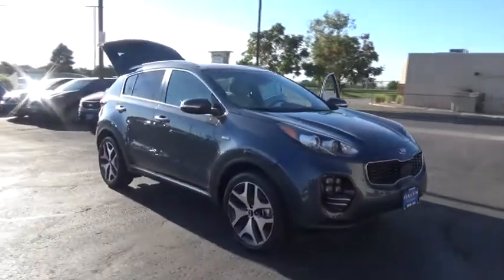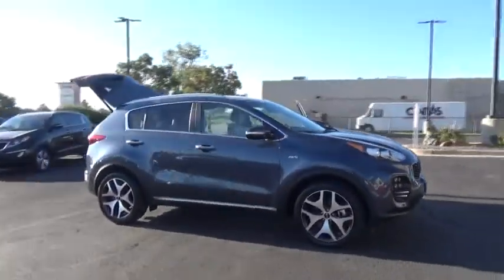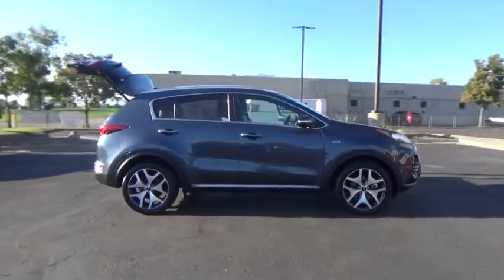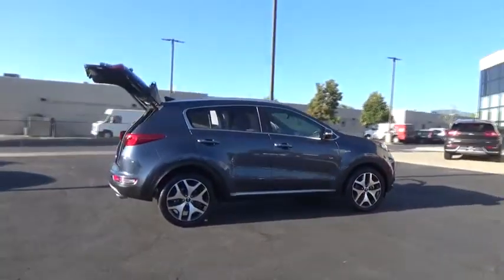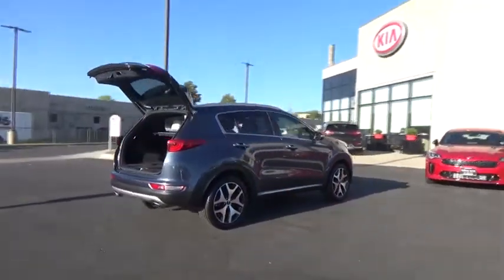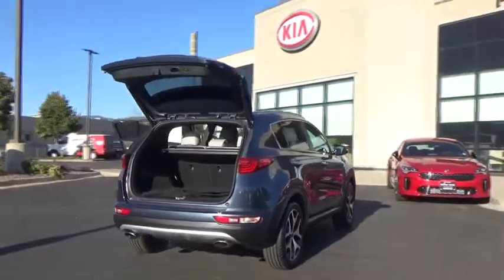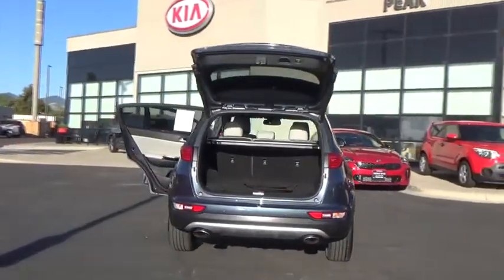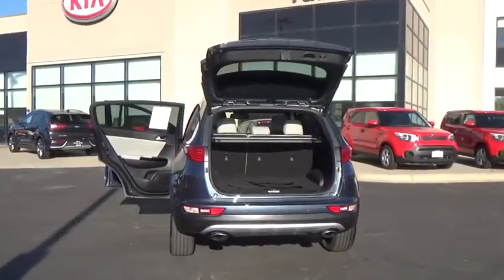2017 Kia Sportage Littleton Co H7085831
5077 S. Wadsworth Blvd

**Kia Certified Pre-Owned**All of our CPO Kias must pass a thorough 150 Point Inspection performed by a Kia factory trained technician and come with a 10 year/100,000 mile Powertrain warranty, 12 month/12,000 mile Platinum warranty and the Balance of the 5 year/60,000 miles Comprehensive factory warranty. Certified. Recent Arrival! Balance of 5 year/60,000 mile Factory Warranty, Clean Vehicle History Report, AWD, Navigation, Leather, Heated Seats, Backup Camera, Sunroof, 4 Cylinder Turbo, **No Hail** Great Condition. Pacific Blue AWD 6-Speed Automatic 2.0L I4 DGI TurbochargedKia Certified Pre-Owned Details:* 164 Point Inspection* Vehicle History* Limited Warranty: 12 Month/12,000 Mile (whichever comes first) Platinum Coverage from certified purchase date* Roadside Assistance* Powertrain Limited Warranty: 120 Month/100,000 Mile (whichever comes first) from original in-service date* Includes Rental Car and Trip Interruption Reimbursement* Transferable Warranty* Warranty Deductible: $50Located in Littleton CO, serving the greater Denver area, including Lakewood, Highlands Ranch, Englewood, Centennial, Arvada, and Aurora. Please call .Awards:* 2017 KBB.com 12 Best Family Cars * 2017 KBB.com Best Buy Awards * 2017 KBB.com 10 Best SUVs Under $25,000 * 2017 KBB.com 10 Most Awarded Cars * 2017 KBB.com 10 Best All-Wheel-Drive Vehicles Under $25,000 * 2017 KBB.com 10 Most Awarded Brands